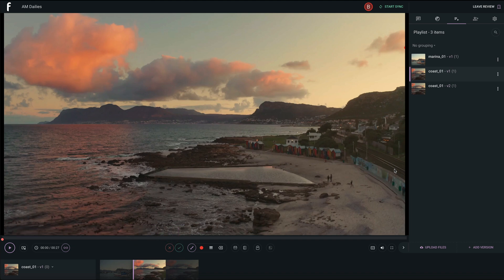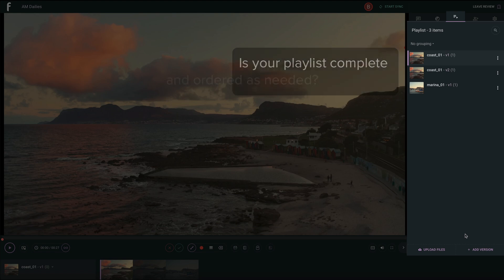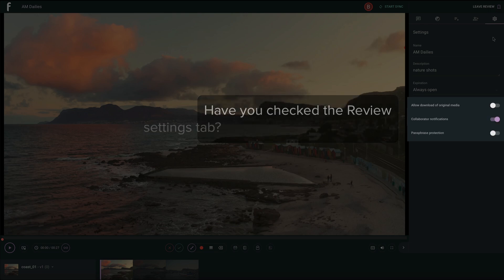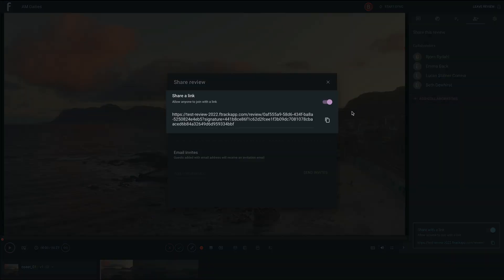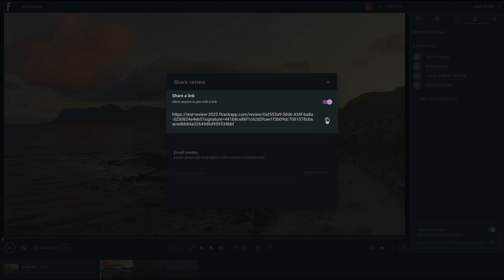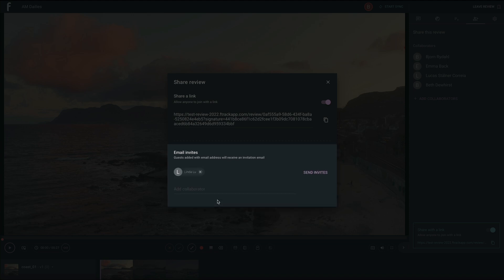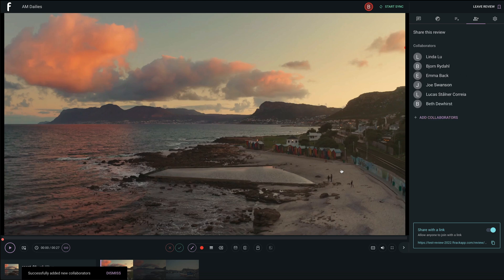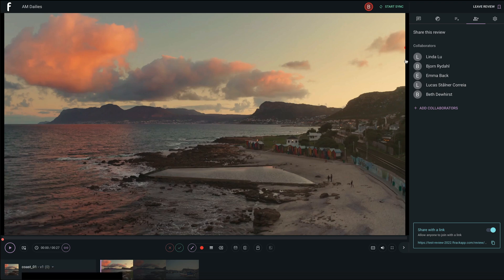4. Inviting Guests to a Review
In this session, you'll learn how to invite your guests to a Review.
0:05 - Introduction
0:10 - Tips to check before you invite your guests to a Review
0:38 - Different ways of sharing your Review with collaborators
1:27 - Removing collaborators from a Review